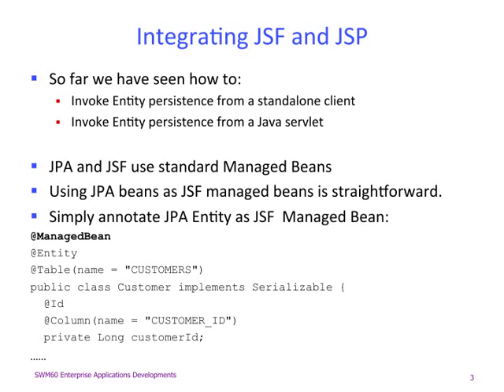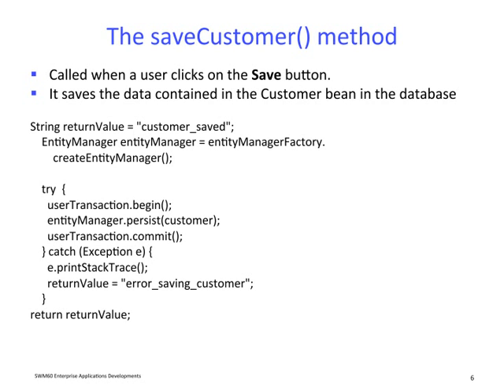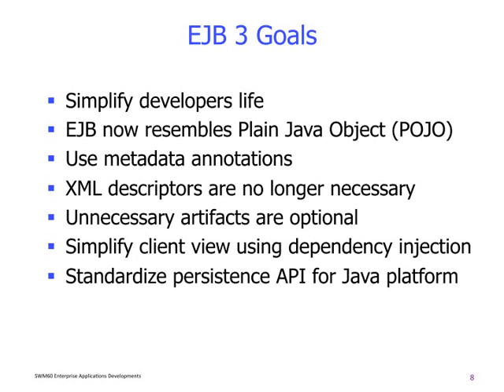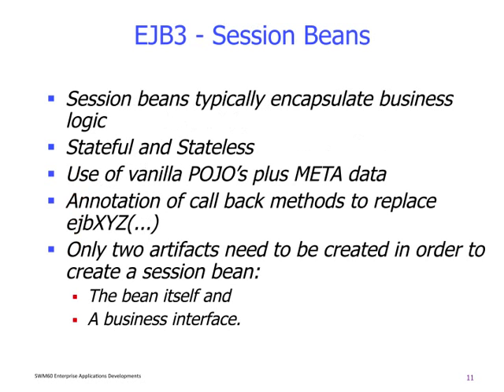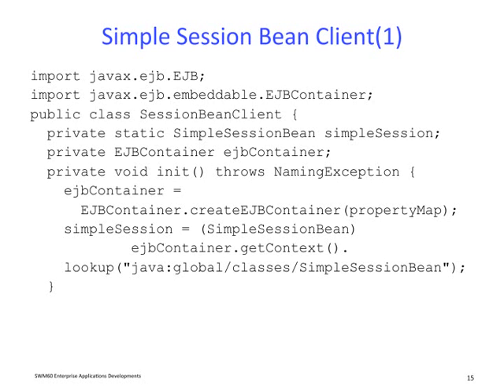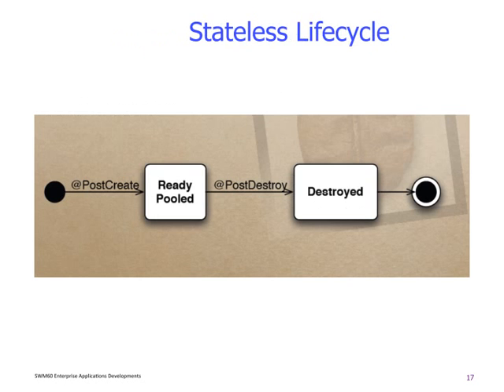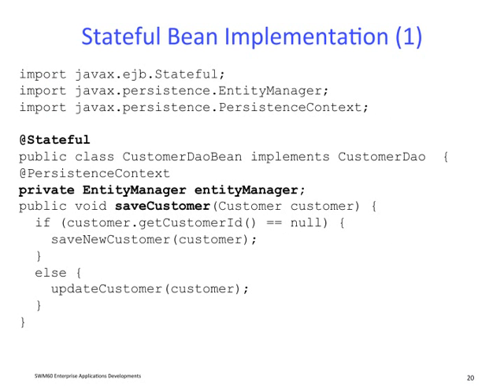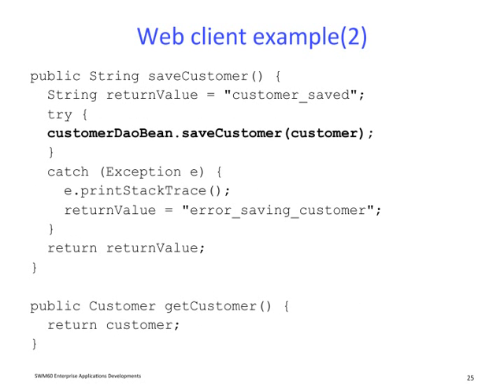JSF Enterprise Java Beans tutorial